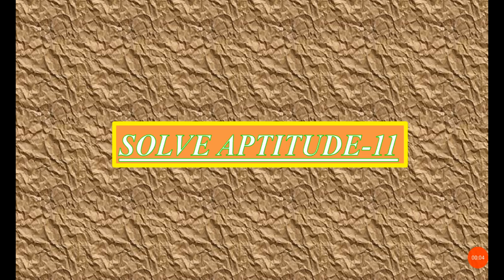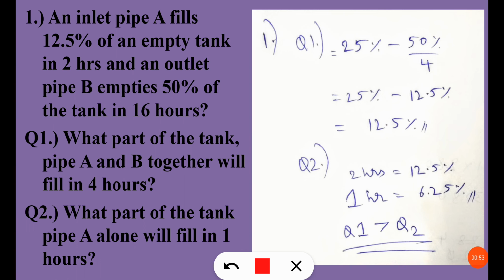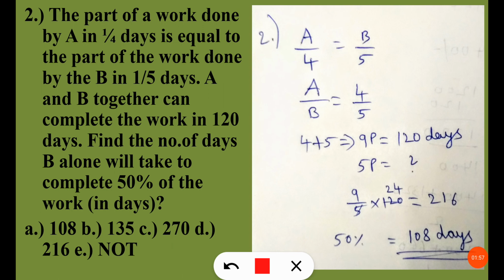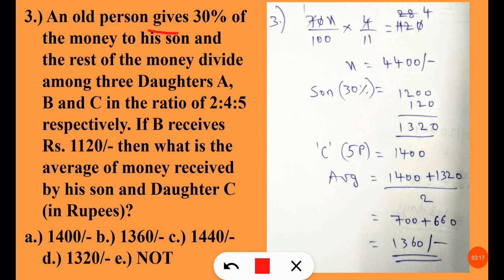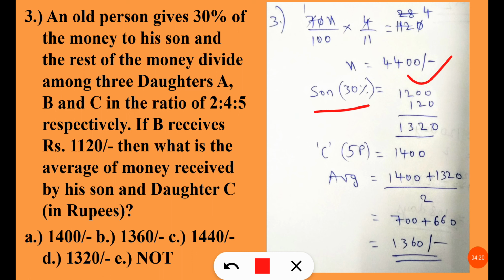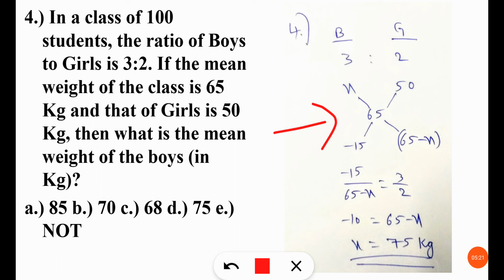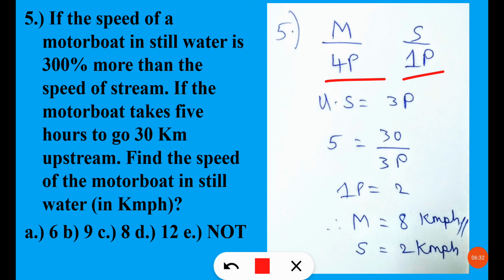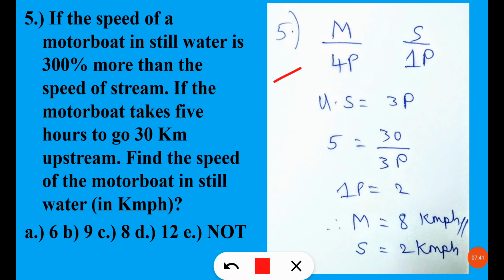Solve Aptitude -11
Aptitude problems and solutions are been explained in this video and are helpful for Bank exam aspirants particularly.
Learn, Enjoy and Excel!!!